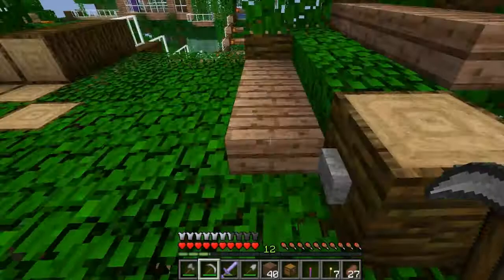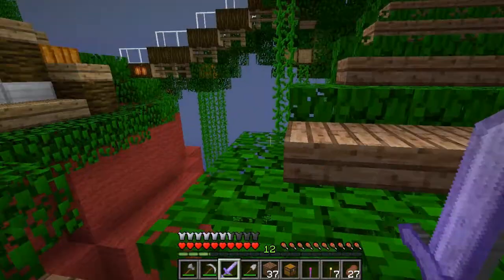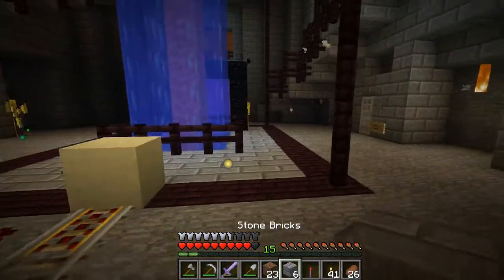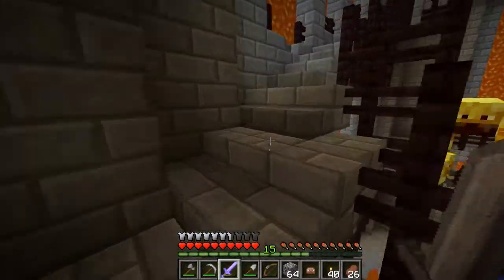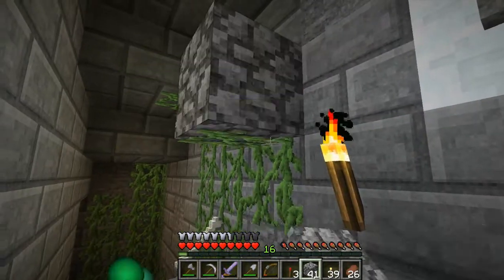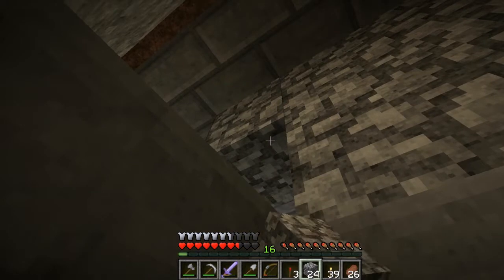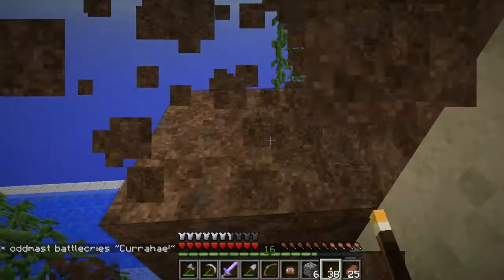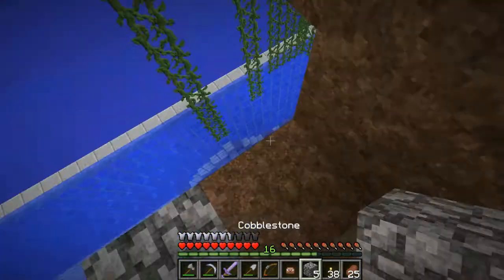Mindcrack: Race For Heads! [ep. 3] A Baj Situation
Greetings everyone! I was invited to take part in a PvP match, titled 'Race for Heads'.

The map is divided into two identical mirrored lanes.  Each team plays on a lane, and rushes to place various Mindcrack heads on their Minecraft Monument, the first team to place all the heads wins. Once the map has started (Both teams leave the starting platform.)  players are STRICTLY FORBIDDEN from leaving their lanes.

This map is played like a Vechs' "CTM Race For Wool" map, so you can shoot the other team members on the opposite lane. Players make break blocks, craft, and for the most part play Minecraft as normal, but they must acquire the goal heads from boss mobs in the map. Players are also prohibited from moving on top of the map glass ceiling.

Last one to get all the heads is a rotten egg ;) Enjoy!

Follow me, crazy stalkers!
Thanks ya kindly for reading this! :3